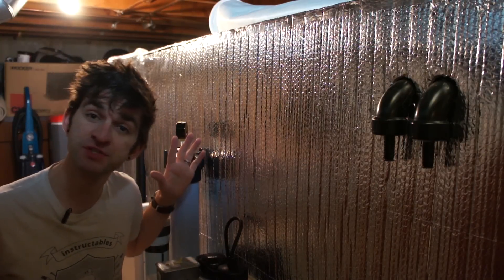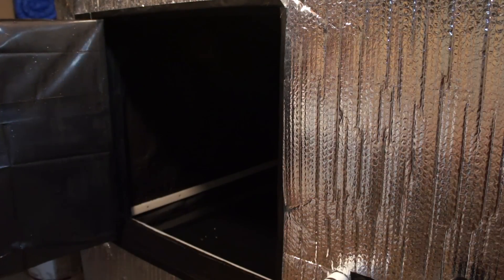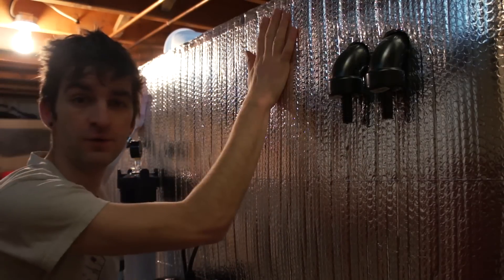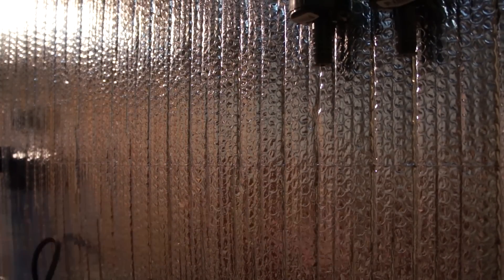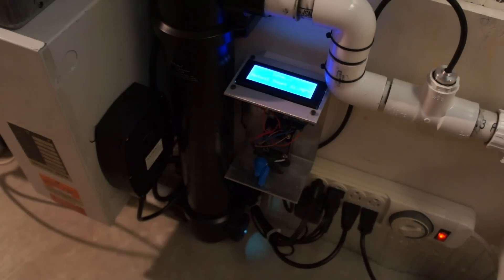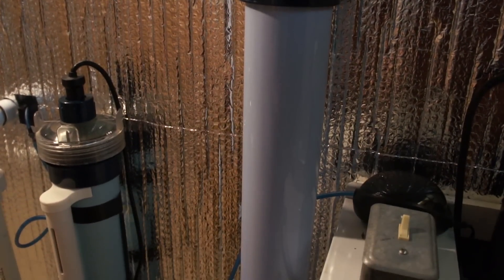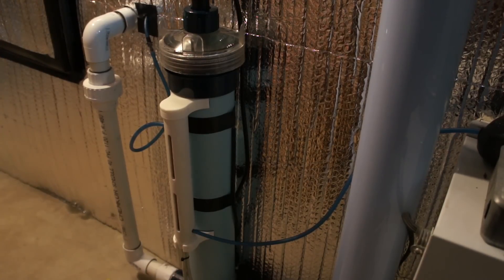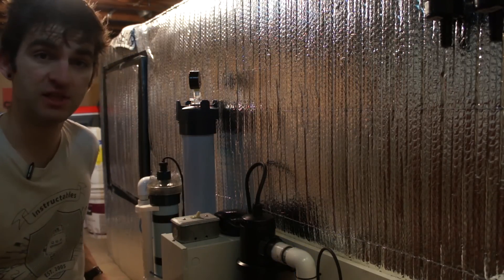Isolation Tank Project - The Overview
This is the overview video of my isolation tank.

WTF is an isolation tank?

Its been about 3 years in the making and is finally hitting the stages of completion!  Here I talk about the mechanical and electrical control systems that maintain this giant tank and talk about its construction.